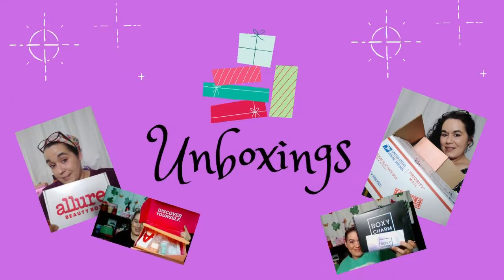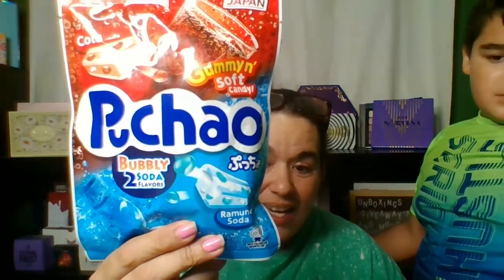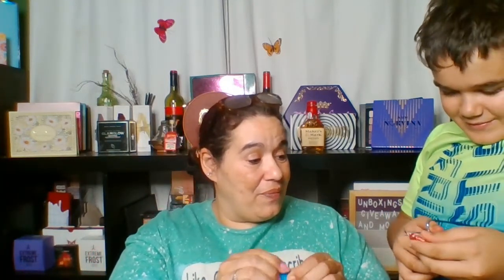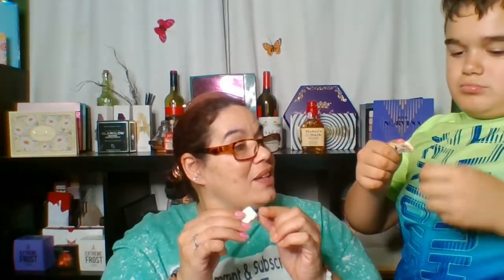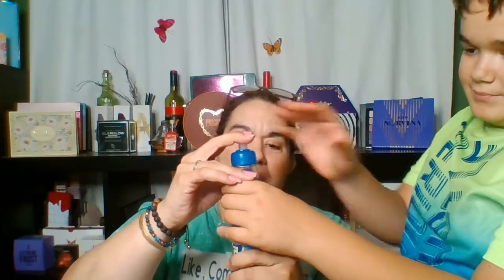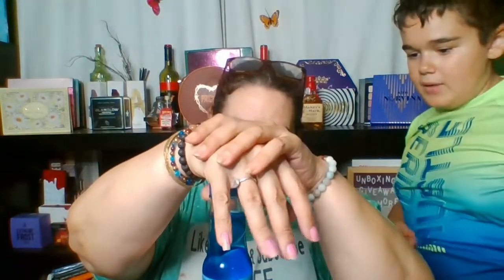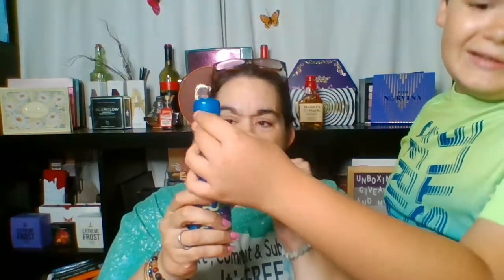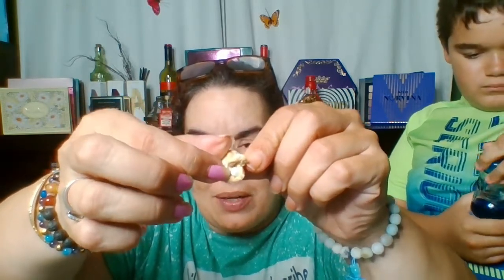Japanesse Ramune soda and candy